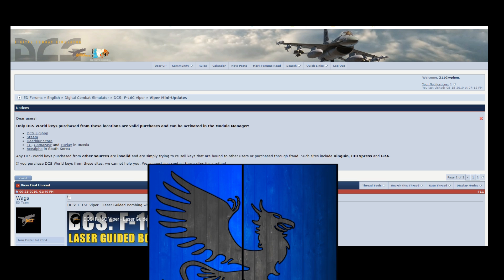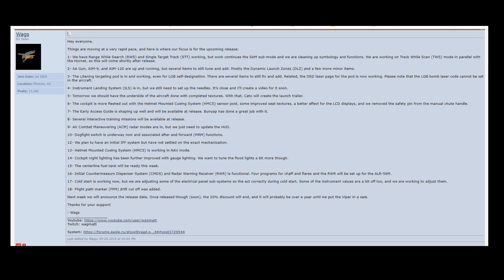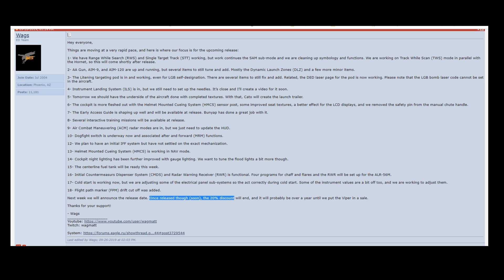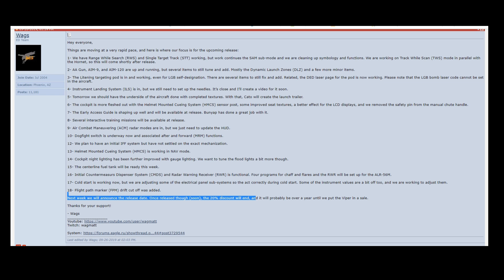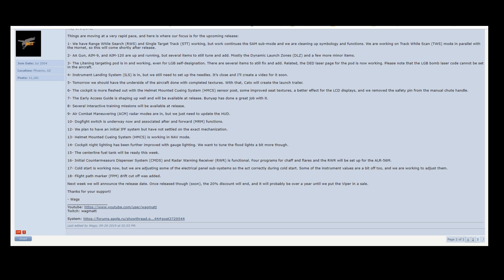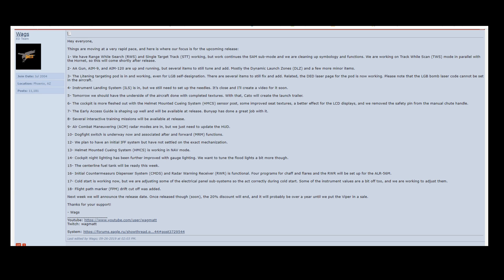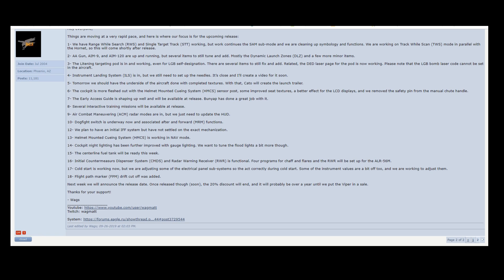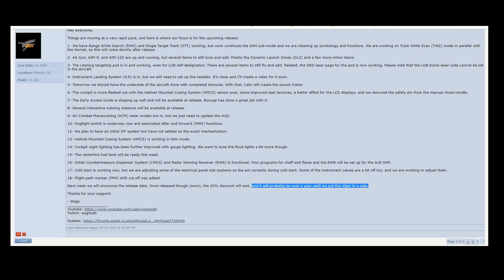Hats Off to Eagle Dynamics